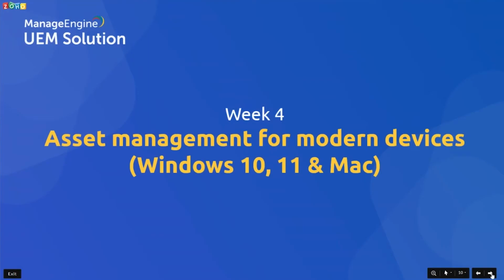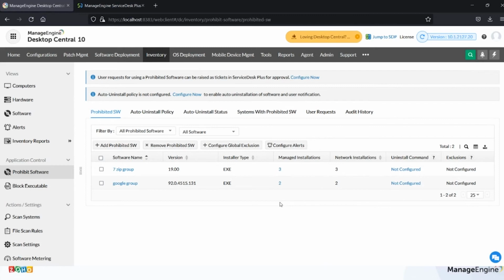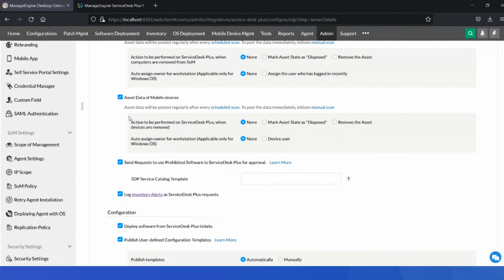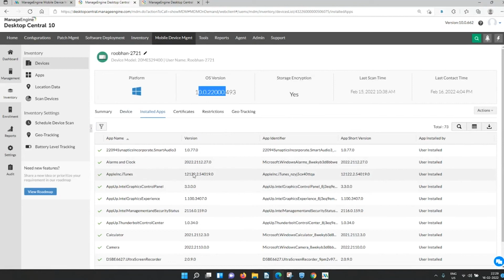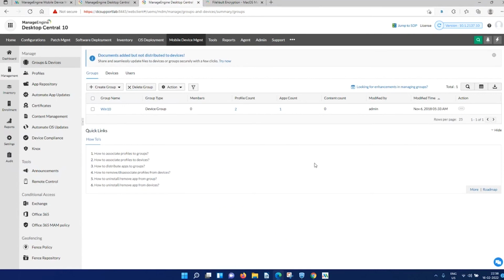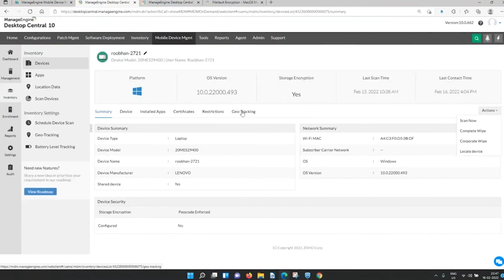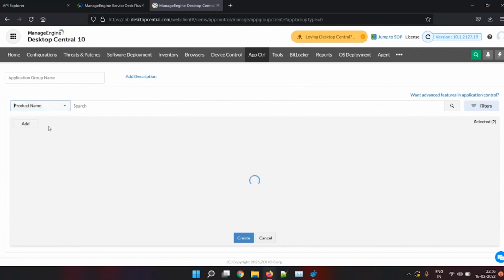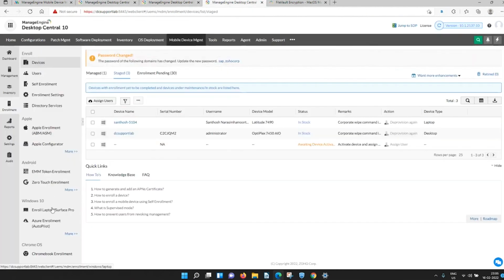Asset management for modern device